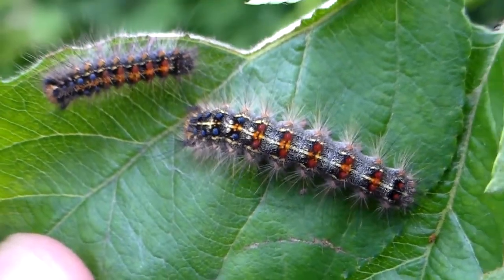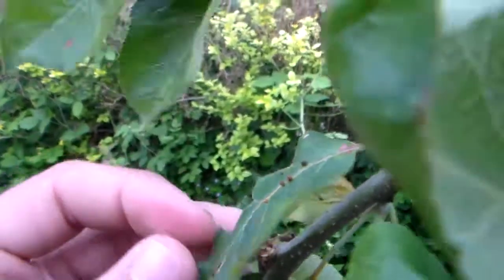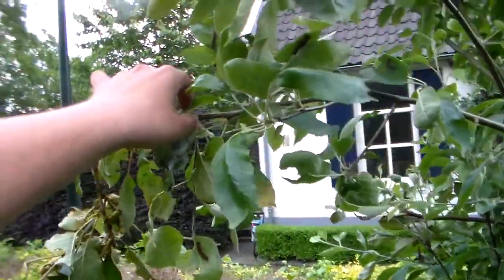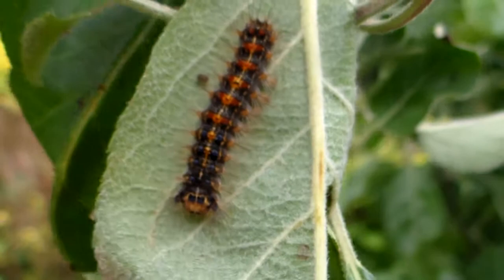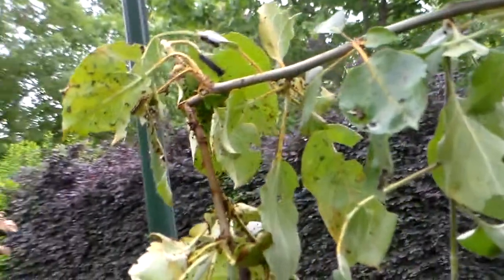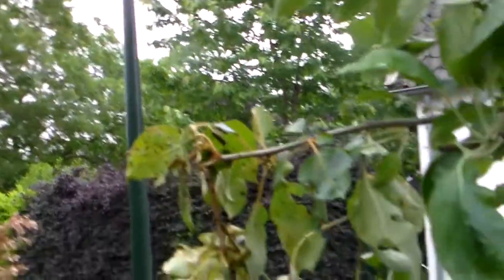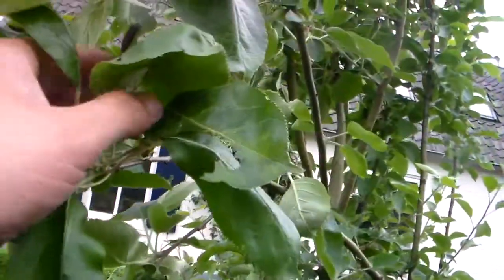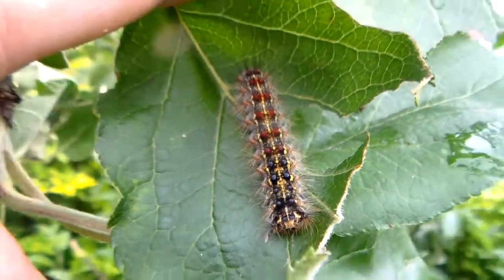Gypsy moths: Lymantria dispar, rearing project on apple tree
Gypsy moths: Lymantria dispar